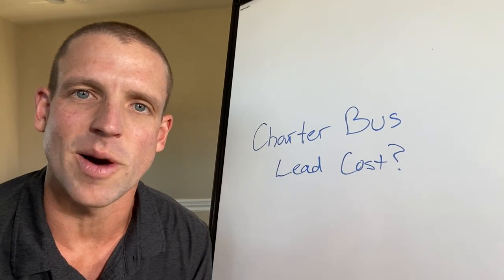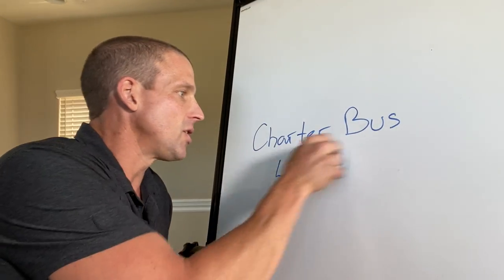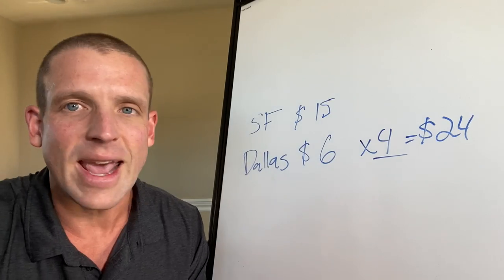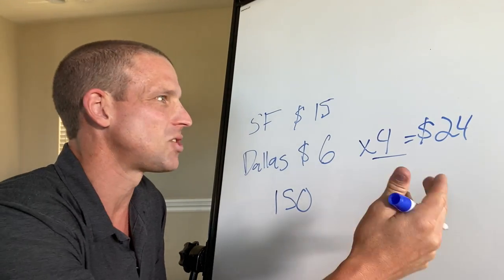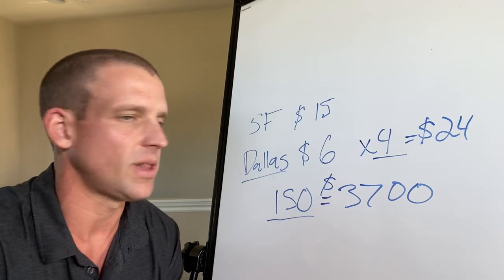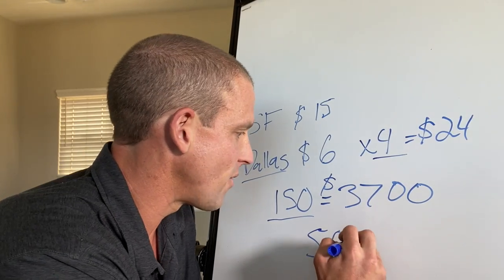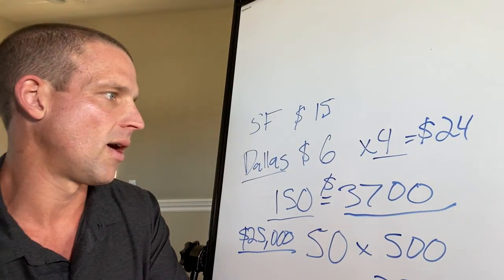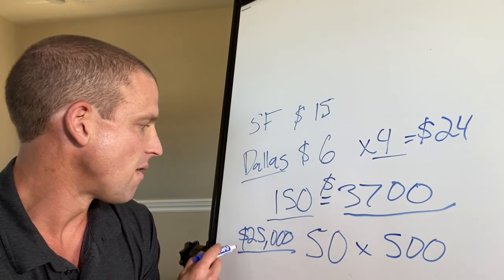How Much for 150 Charter Bus Leads a Month?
*** Want some help growing your limo business? *** Recently, I spoke with an operator out of Dallas who was looking for 150 leads a month for his buses (coach buses and sprinters).

It comes down to 2 things:

CPC in your market for that particular vehicle
Conversion rate of your website/landing page

Once you know both of those, you can get your cost per lead. If you know how many leads it takes to get you a sale you do this.

Number of leads x Percentage of leads that close = Cost to acquire a client

Once you know that and multiply it by your average ticket price, you get your return on ad spend (as we like to call it in the online marketing world).

In order to improve your results you can:

Lower your CPC
Increase your landing page conversion rate
Increase your lead to sale close rate
Increase your average ticket price